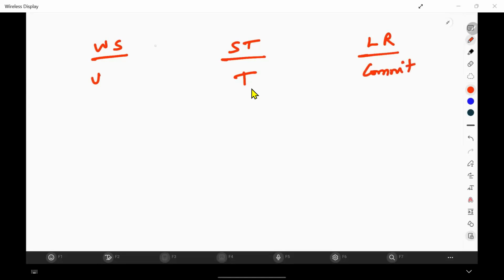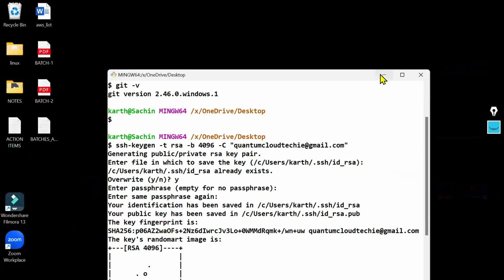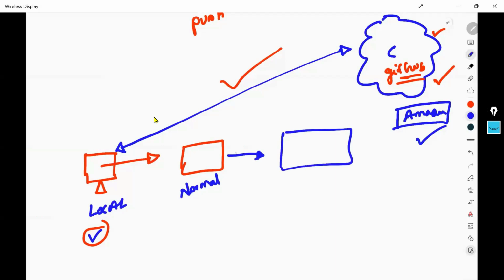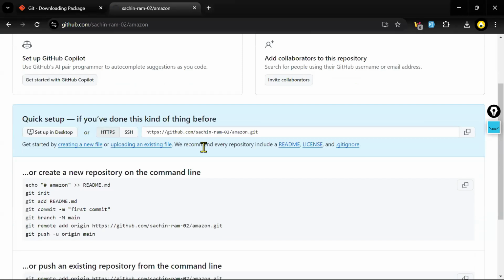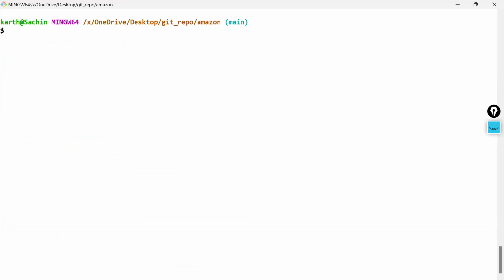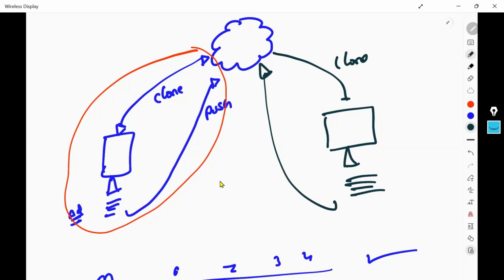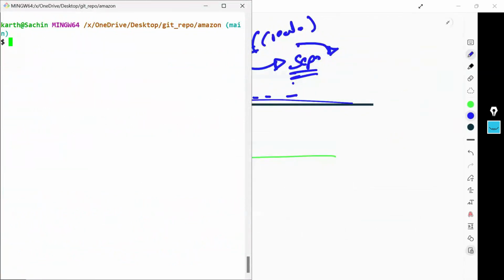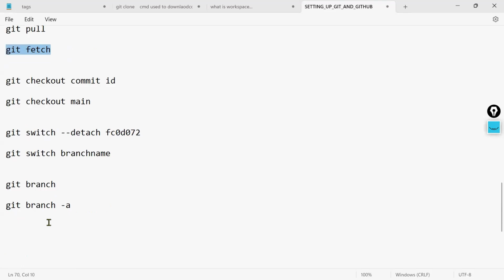Complete Git and GitHub Tutorial for Beginners - 3 | Step By Step Tutorial Git Add,Git Log,Git Fetch